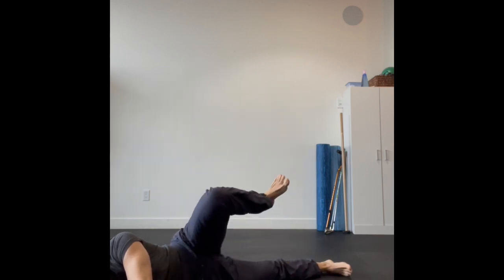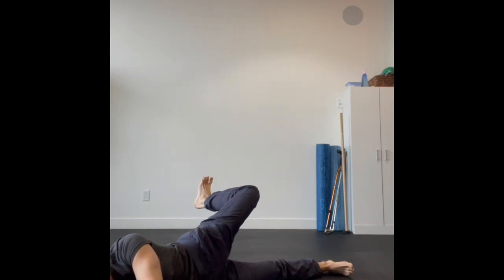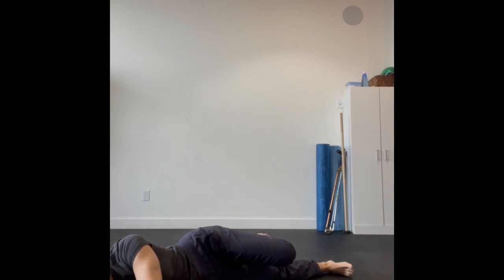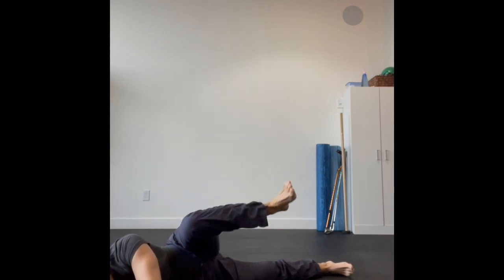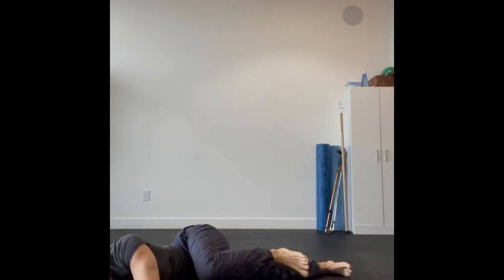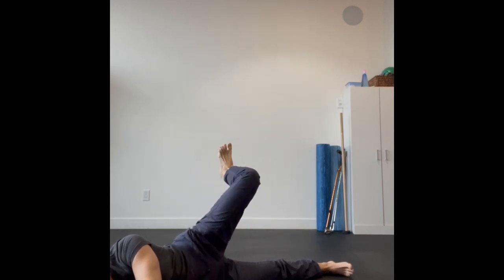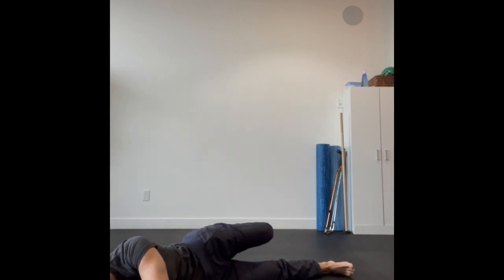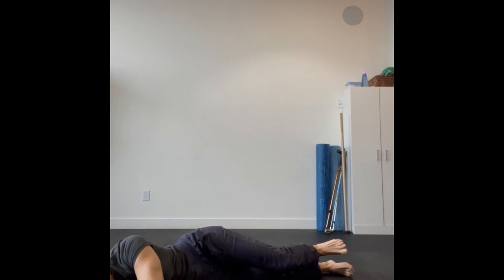Front view Hip CAR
Follow Sally Benson through your daily hip CARs routine. Please consult your physiotherapist if you experience any pain with this exercise.